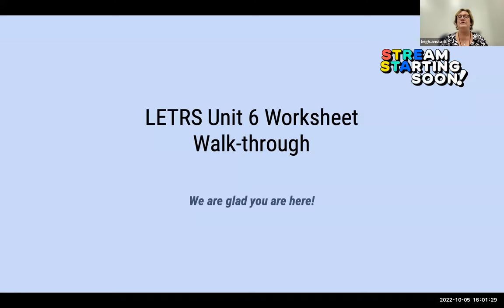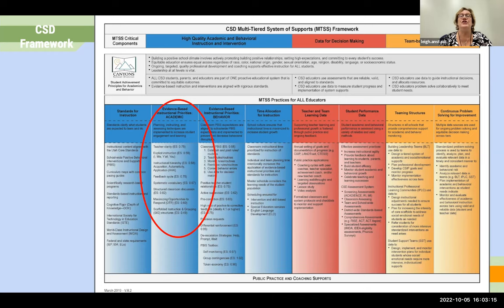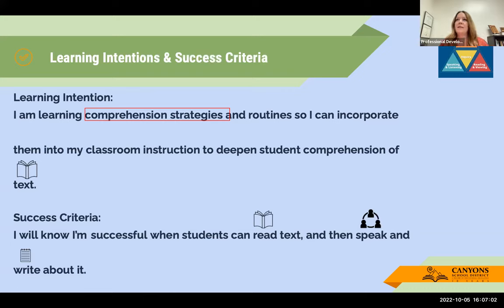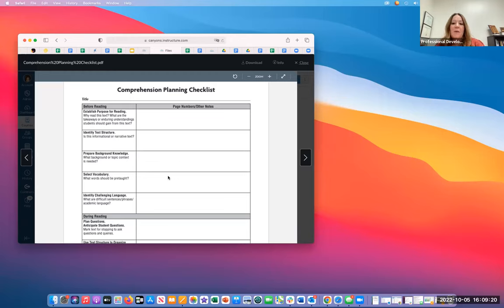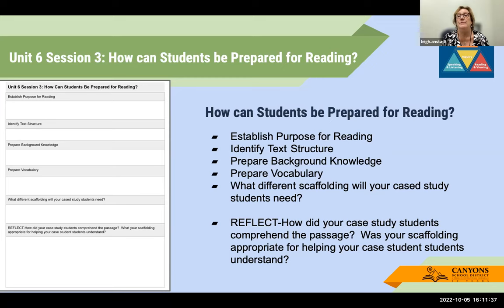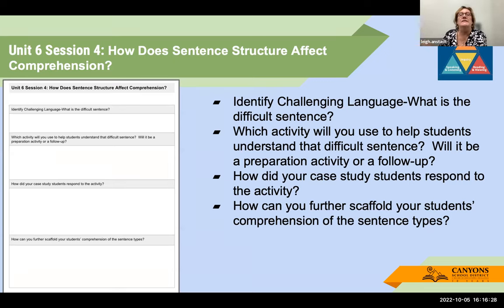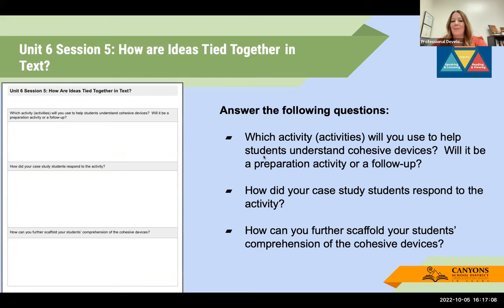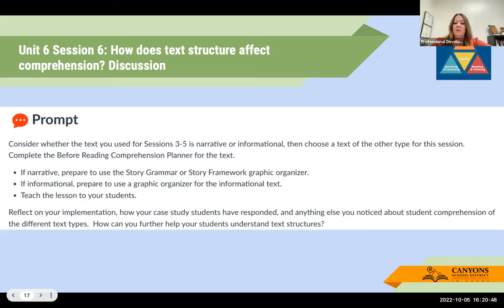Bite-Sized PD: LETRS Unit 6